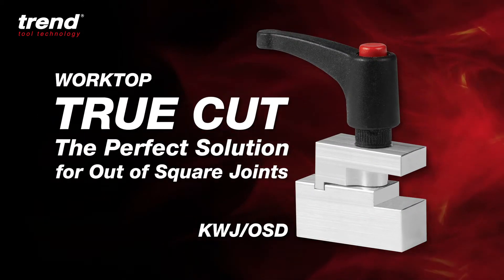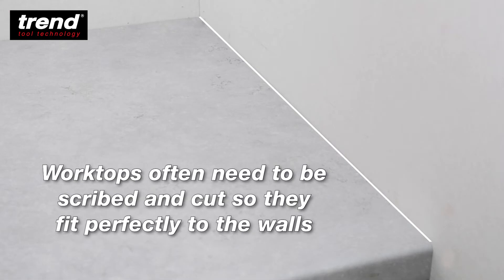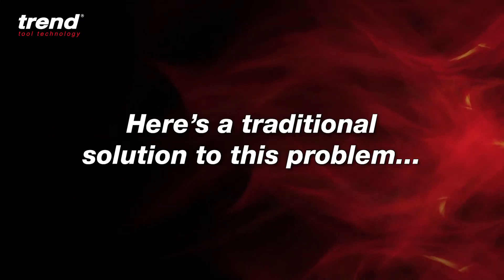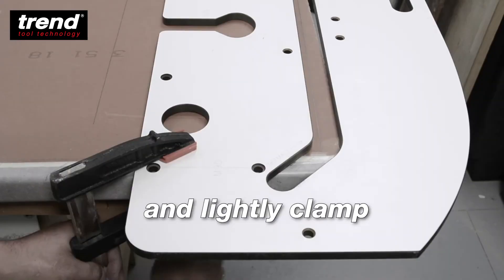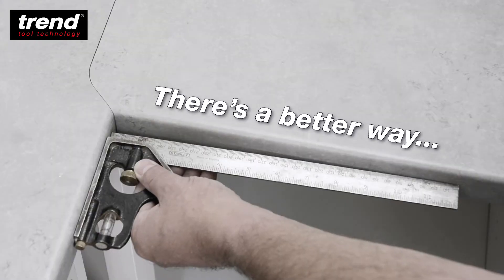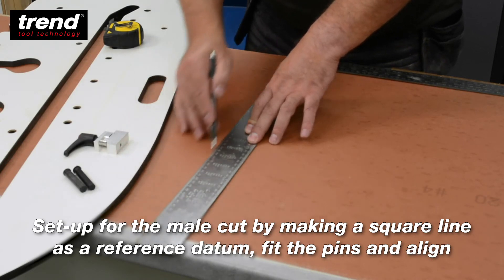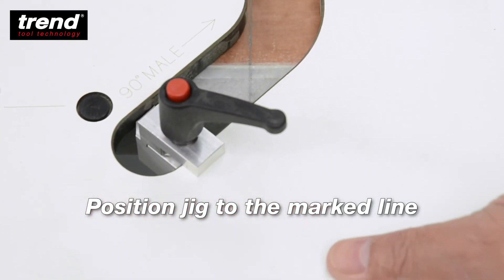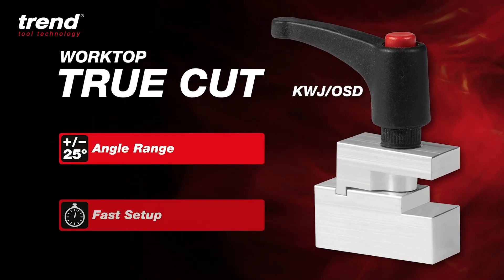Trend Worktop True Cut KWJ OSD